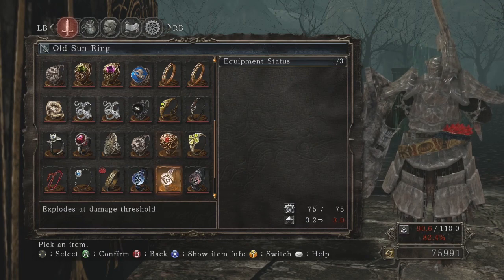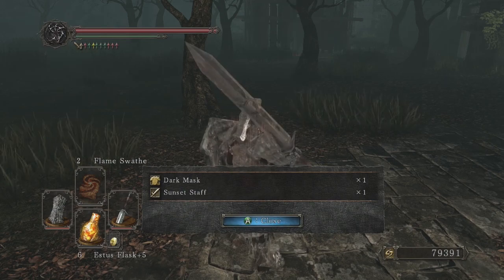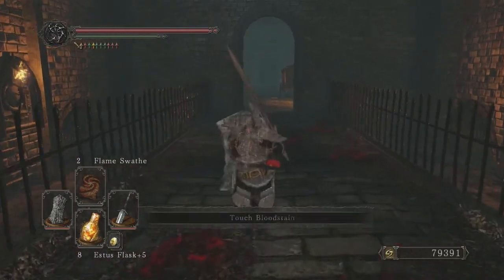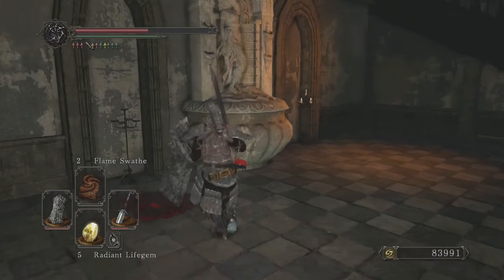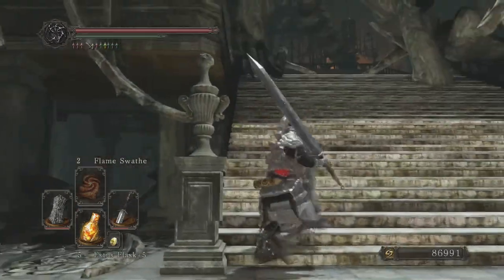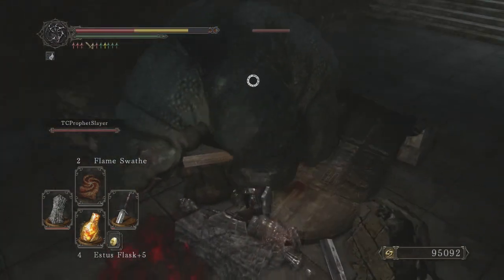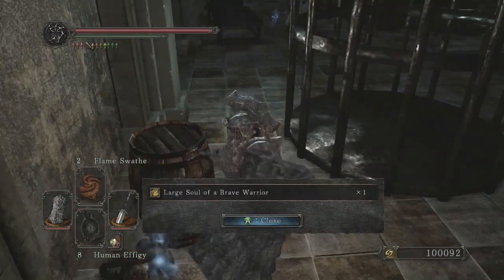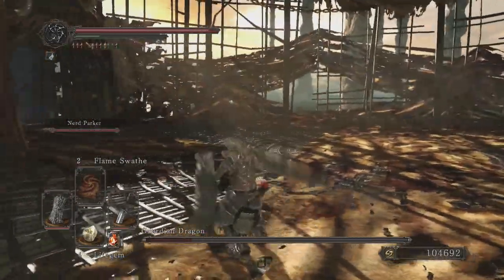Sly RamPlays dark souls 2 Episode 34 Our first dragon boss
we fight our first dragon!